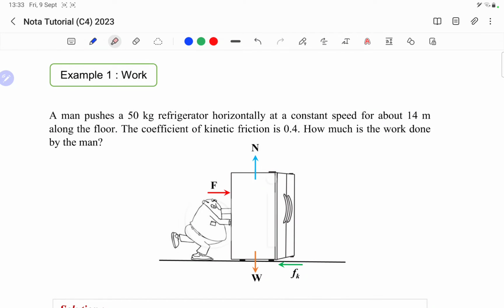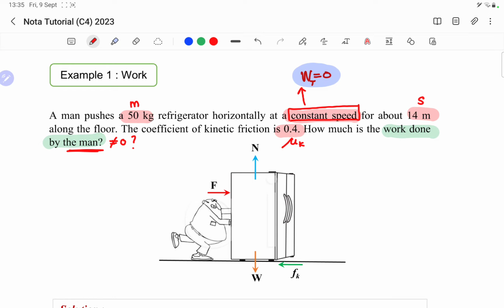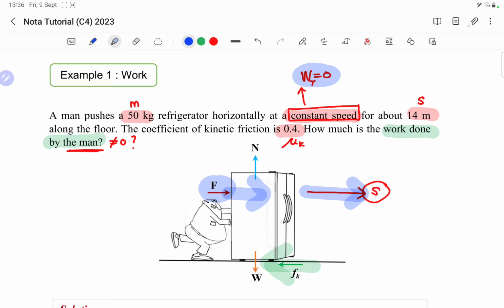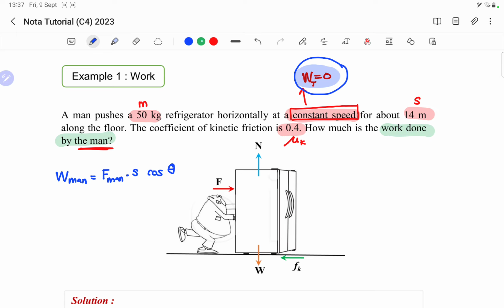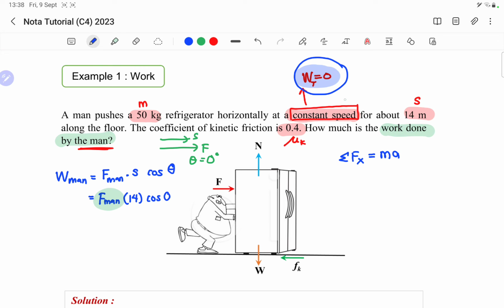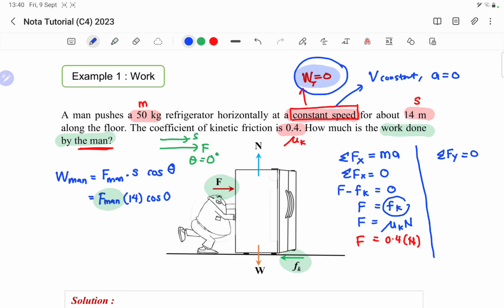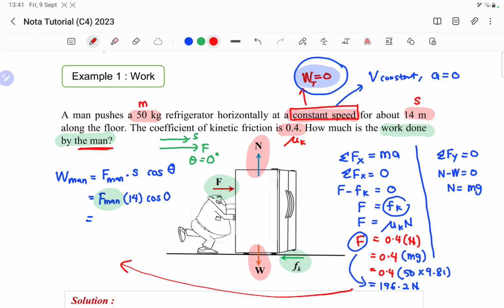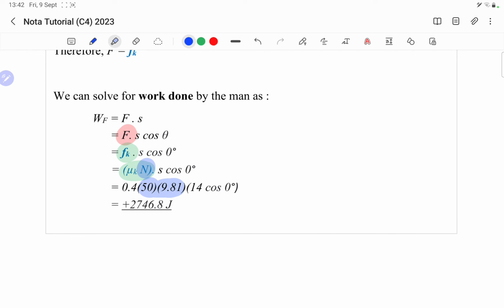Tutorial 4.1 (Example 1)